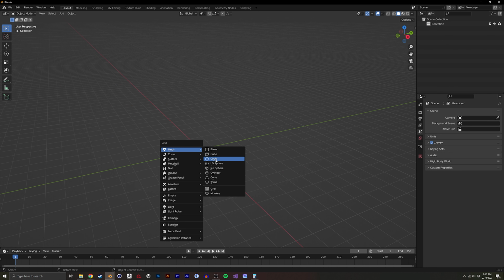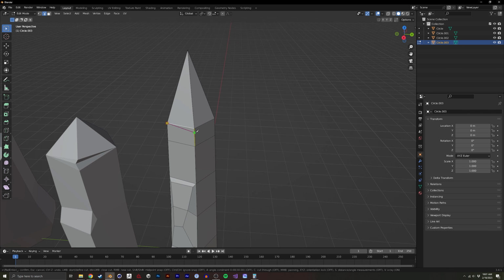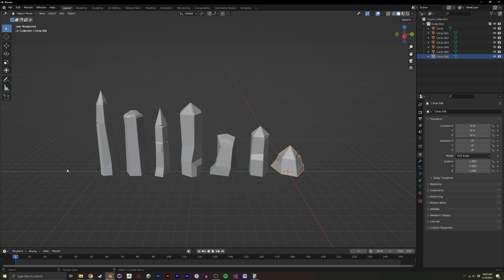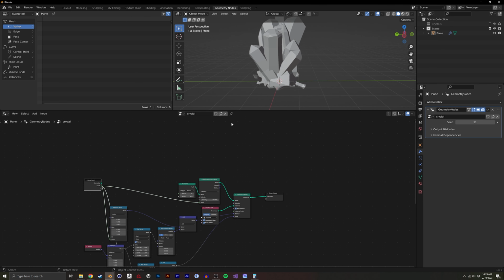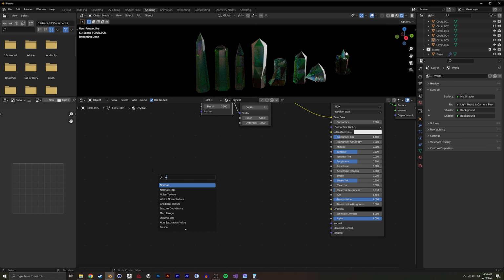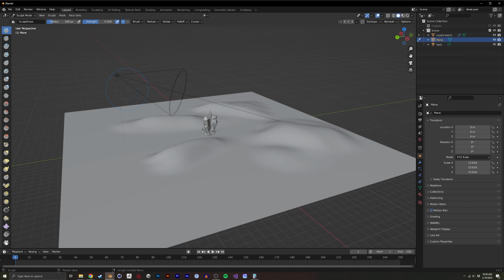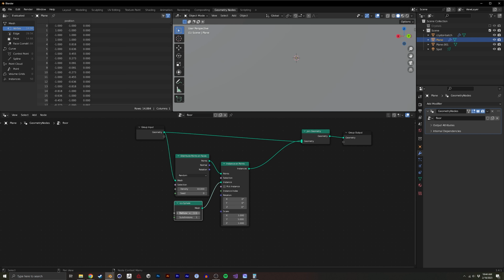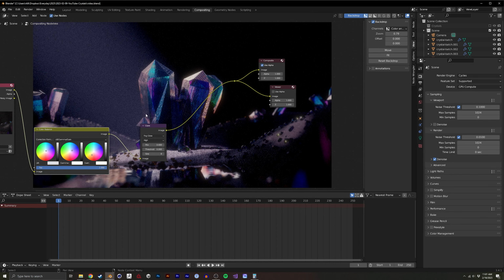Make Crystals in Geometry Nodes! (Blender)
0:00 - 0:08 Intro
0:09 - 9:45 Creating Crystals
9:45 - 15:12 Geometry Nodes
15:13 - 22:14 Shading
22:15 - 30:30 Lighting & Environment
30:31 - 32:24 Final Adjustments